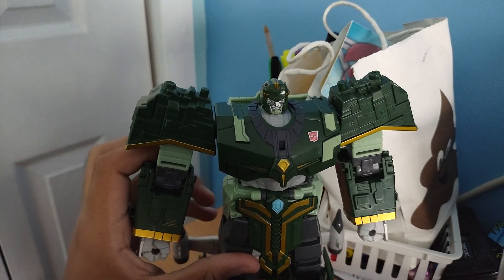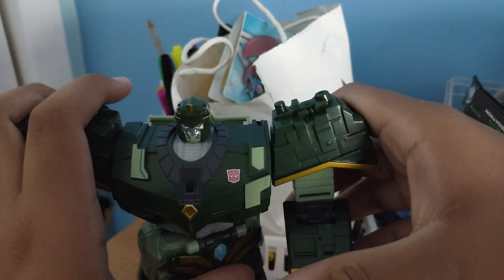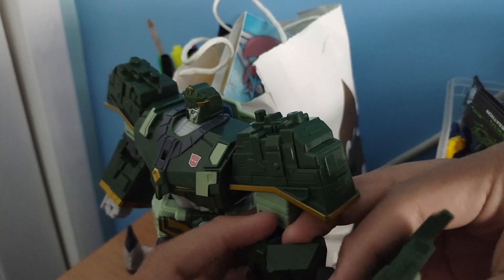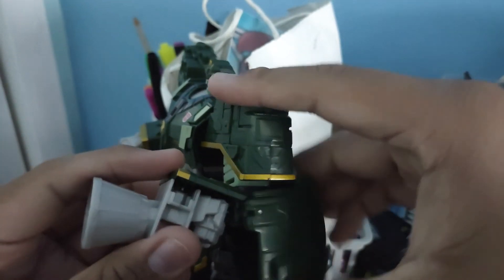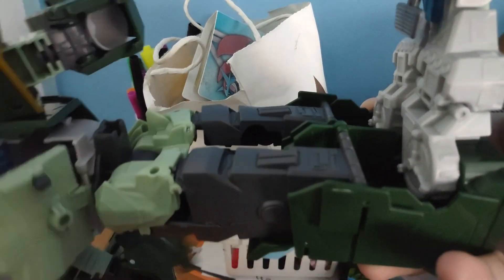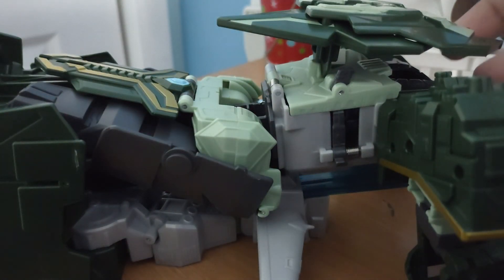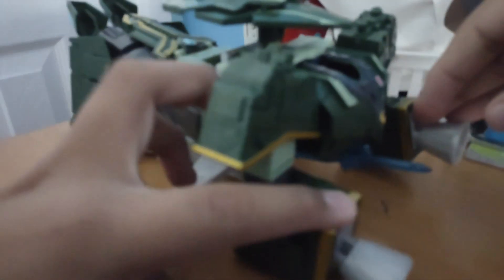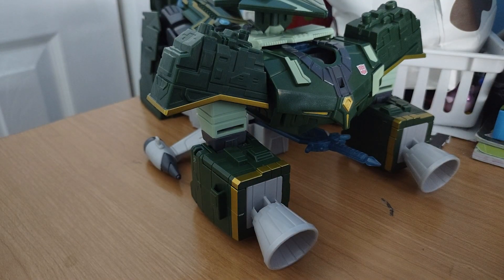Cyberverse Iaconus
Barxdarx how is my channel still limping